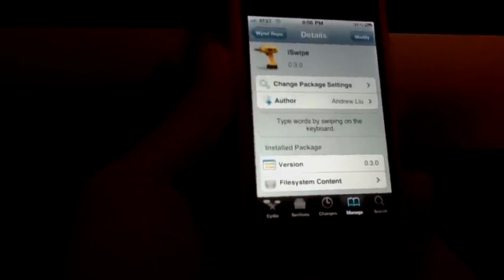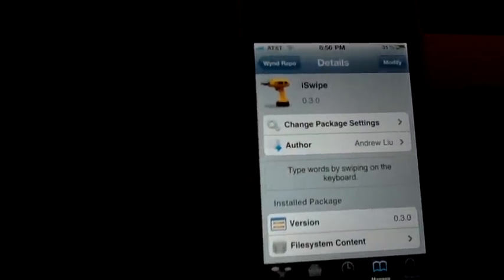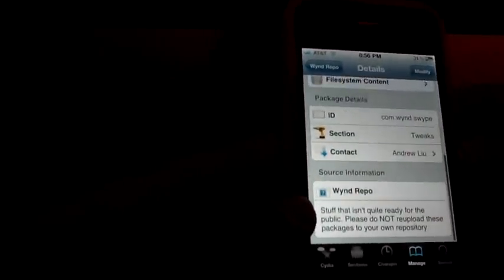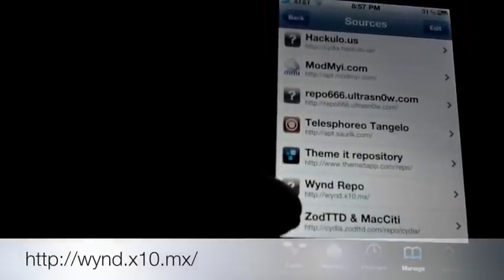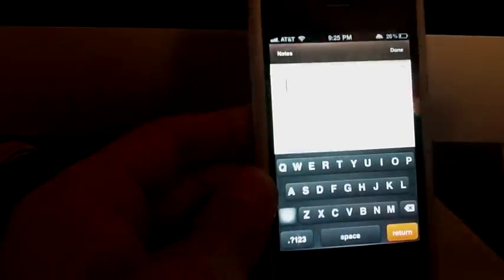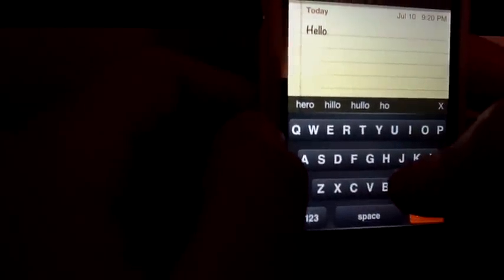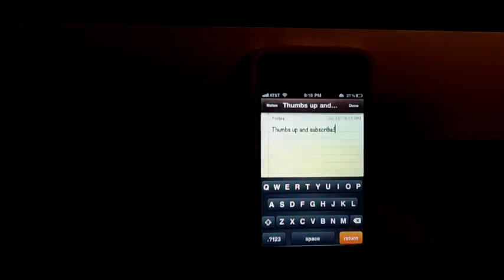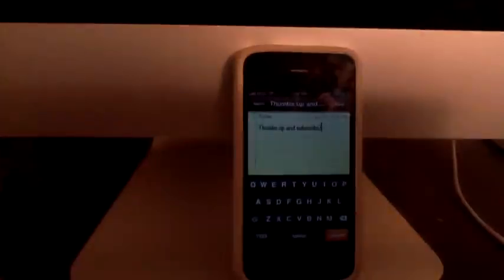iSwipe Tweak For All iDevices (cydia)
This awesome tweak lets you type words by swiping on the keyboard. The best part this tweak is free!!!